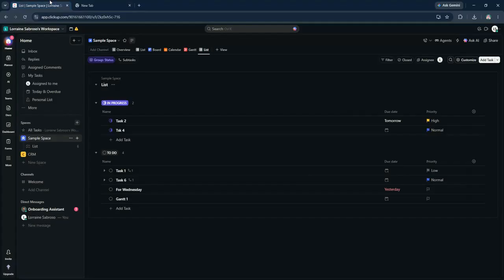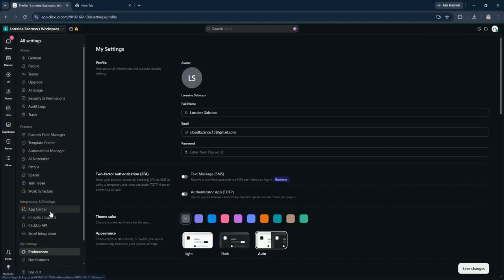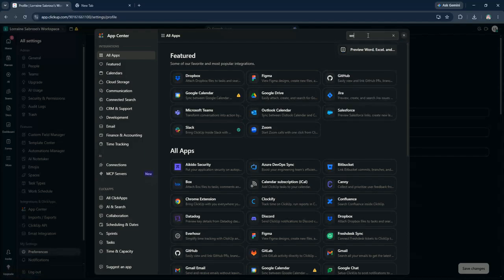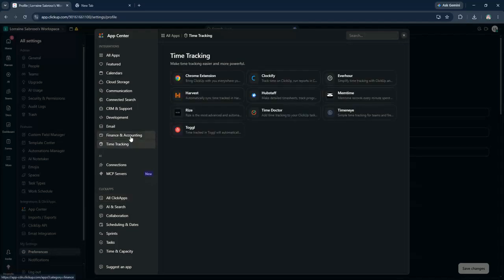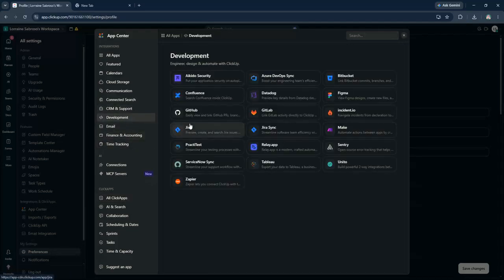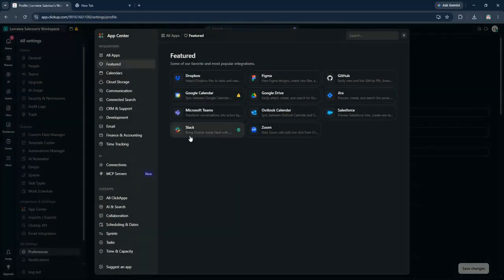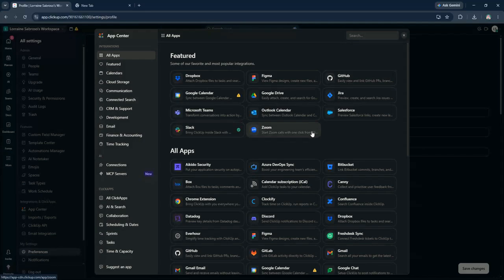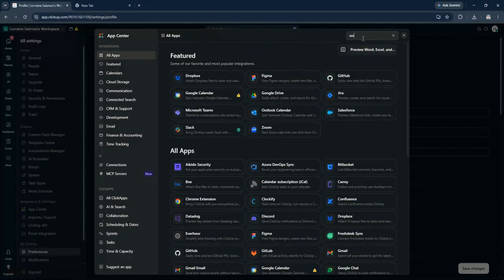How to Set Up ClickUp Webhooks - Step by Step 2026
Learn how to set up ClickUp webhooks.

This comprehensive tutorial will guide you through the process of configuring webhooks in ClickUp to automate your project management tasks. You'll discover how to connect ClickUp with other applications, enabling seamless data transfer and real-time updates. By the end of this video, you'll be equipped with the knowledge to enhance your workflow and improve collaboration using ClickUp webhooks effectively.